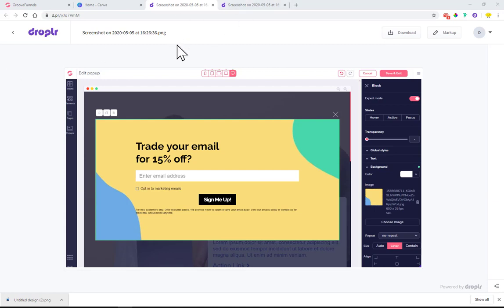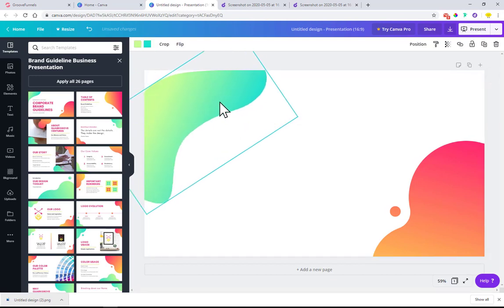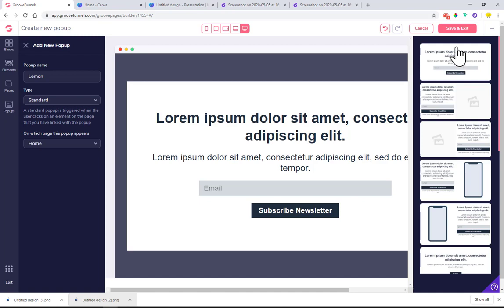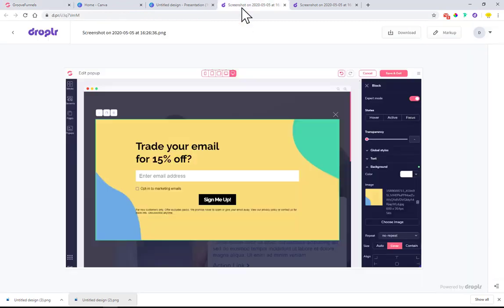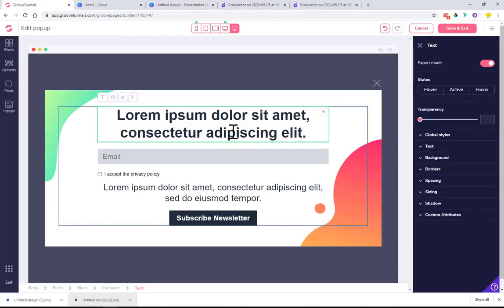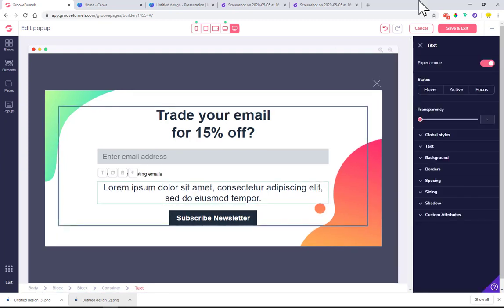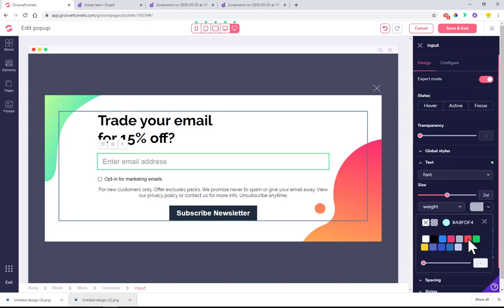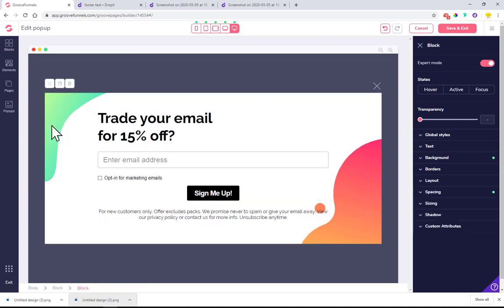Groove.CM... Tutorial On How to Create Awesome Looking Popups In GrooveFunnels & GroovePages?!